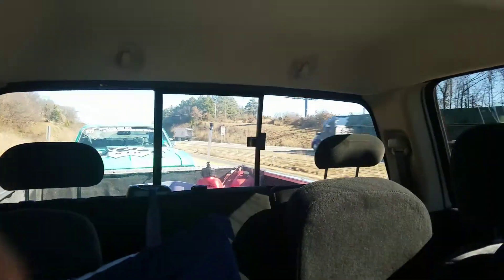Talking maximizer EZ and the game plan for 9 second time slip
Road tripping to a Tulsa raceway park test and tune for a chance to get that first 9 second time slip before the end of 2019. Trying out the NX Express hitman kit with maximizer EZ. I'm running a home built standalone fuel system for the fuel side. It will have VP 110 race gas.The first two attempts will be with 100 shot of nitrous. I will set my msd digital 6 plus to pull 3.5 degrees of timing. The efi fuel system is running 93 octane pump gas mixed with VP octanium. The fitech afr will be set to 12.2. I will be running Ngk a9 plugs. I am going to use two setting on the maximizer EZ to get that first 9 second slip.